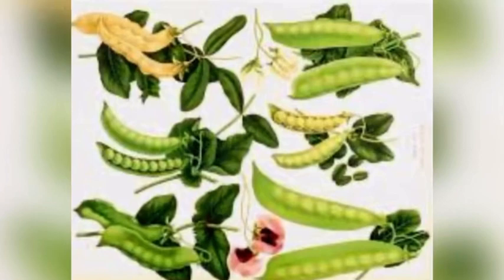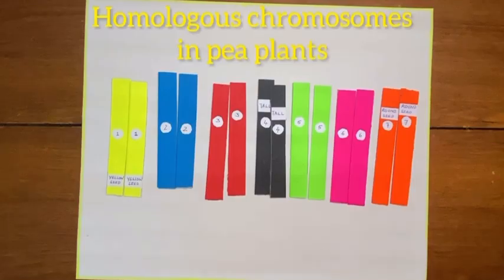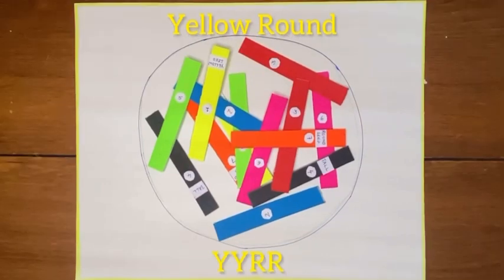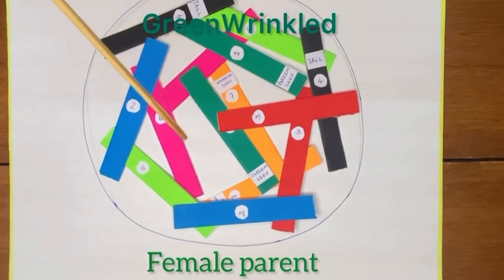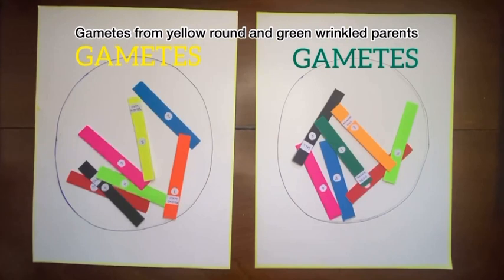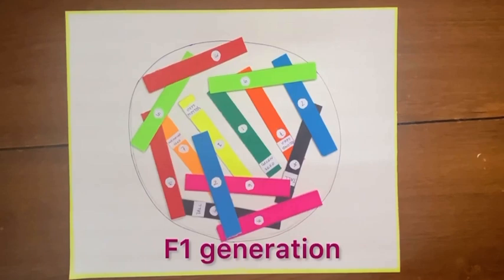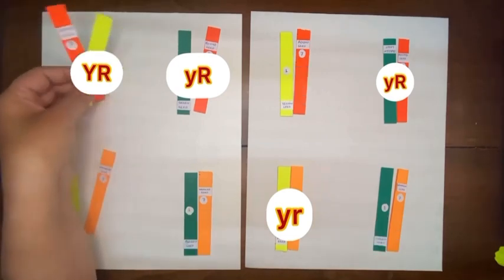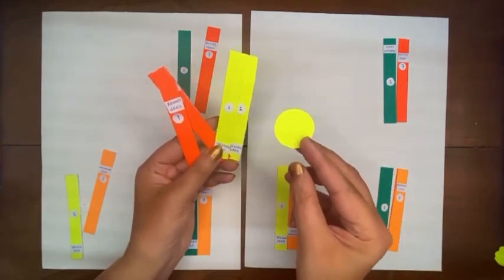Chapter 4- Dihybrid cross Theory